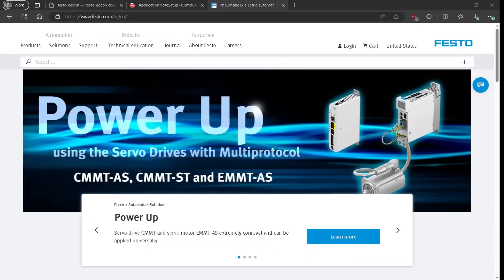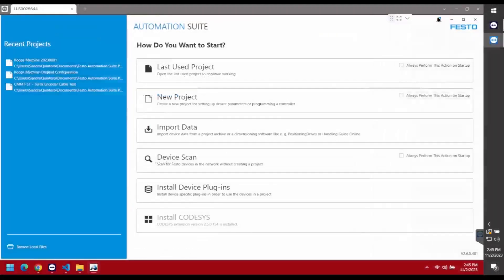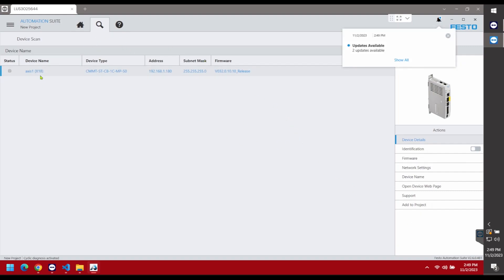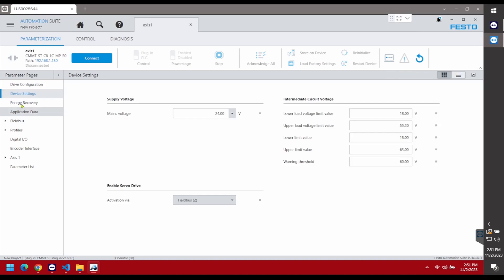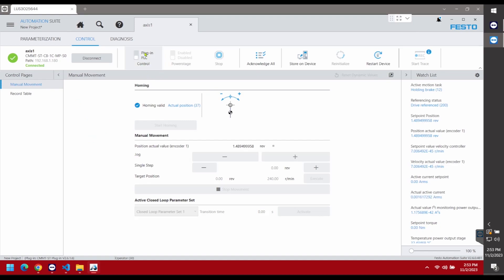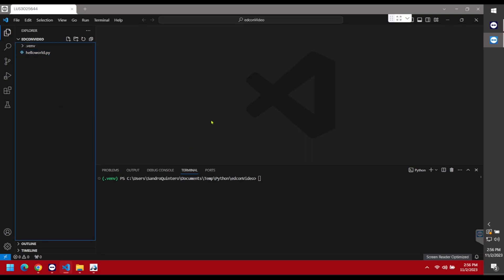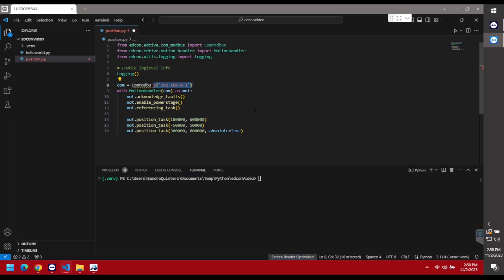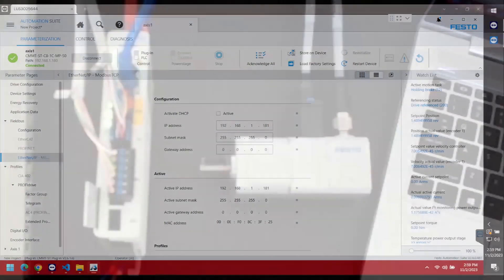Controlling Festo Servo Drive with Python Library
This video will show the user how to install and run the festo-edcon Python library to control a Festo servo drive (CMMT-AS) or stepper drive (CMMT-ST).

00:08 Overview
02:08 Hardware overview
03:20 Festo Automation Suite setup
07:31 Setting up venv
09:08 Installing the festo-edcon library using pip
10:08 Position example
17:18 Factor group
21:03 Velocity example
24:52 Jog example